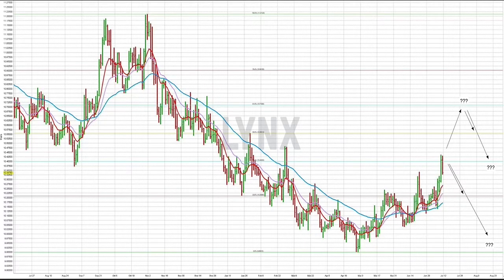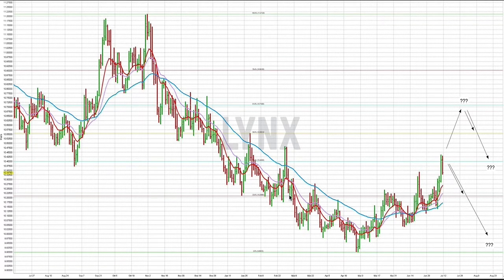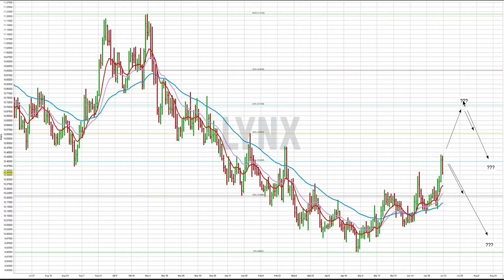EUR/NOK - where are we heading to?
Let´s have a look at the EUR/NOK again. Regarding correlation moves with oil it could be quite important to observe what is going on with Brent and WTI regarding the OPECa discord right now. The higher the price of oil is, the stronger NOK will be as well and vice versa!